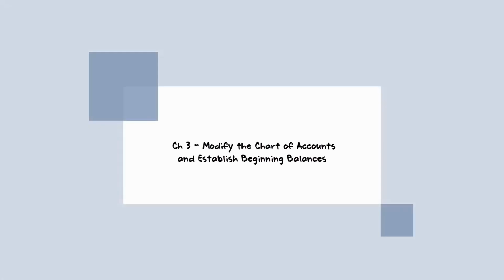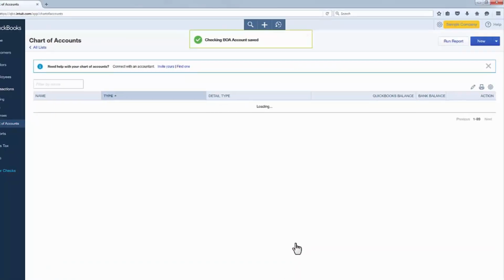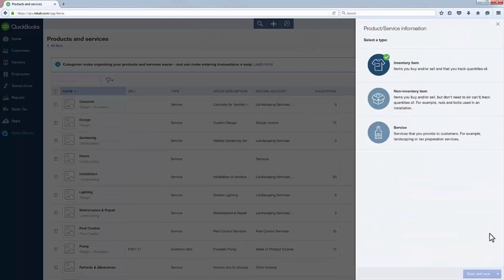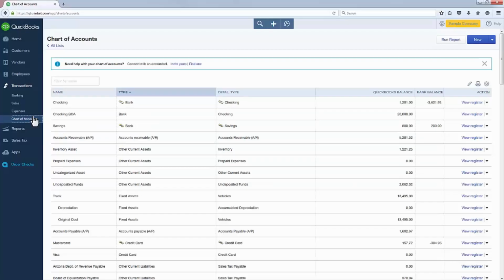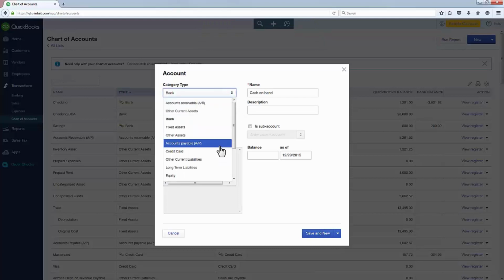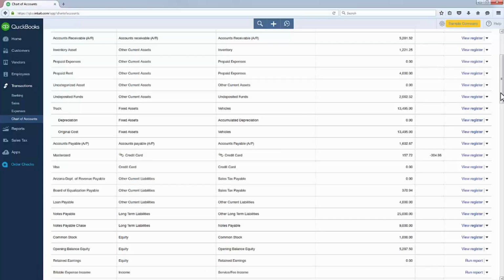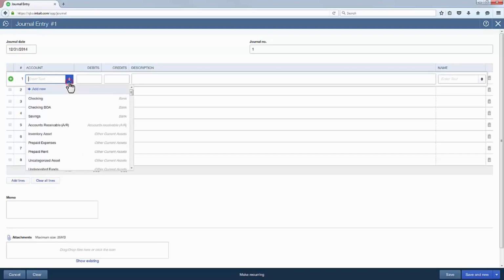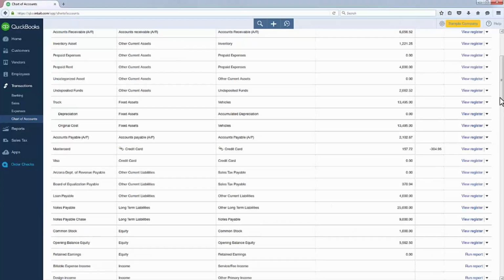CAC 201 - Week 3 Lecture 2 - Modify the Chart of Accounts and Establish Beginning Balances